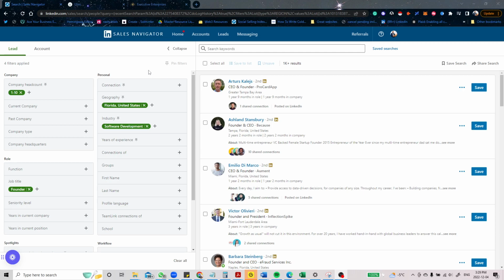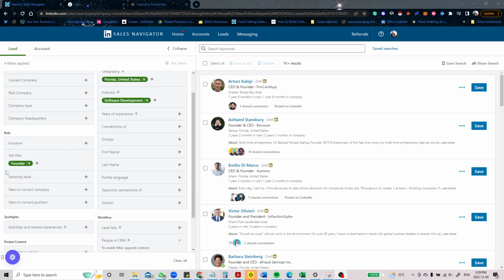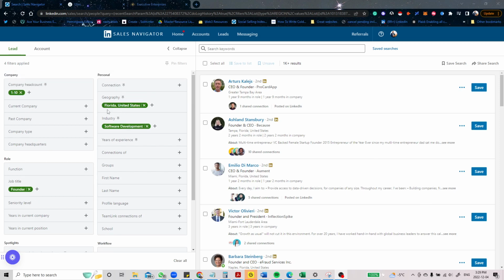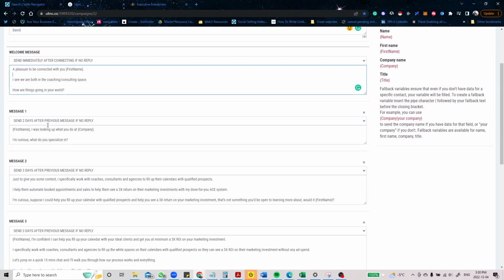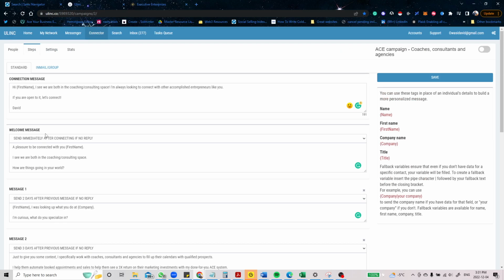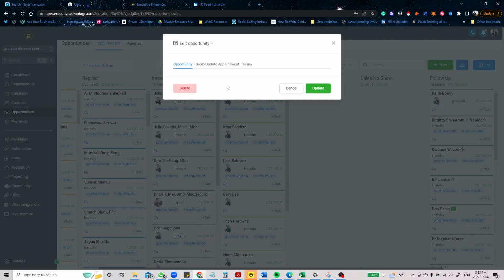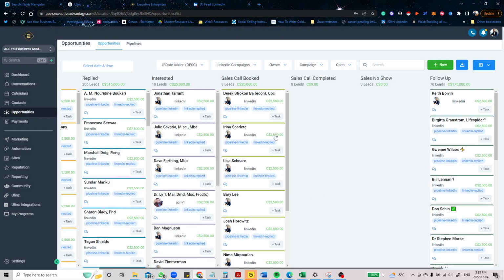My $30K+/month LinkedIn Client Acquisition Strategy For Coaches, Consultants and Agency Owners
I run a lead generation marketing agency that does $30,000+/month.

Here is our system for acquiring clients through LinkedIn on autopilot.

This strategy has been responsible for filling up my calendar and that of our growing team.

I call this strategy my ACE rocket system as it has skyrocketed my business!

By the way, if you are a coach, consultant or agency owner with a high-ticket service, we can set this system up for you as well.